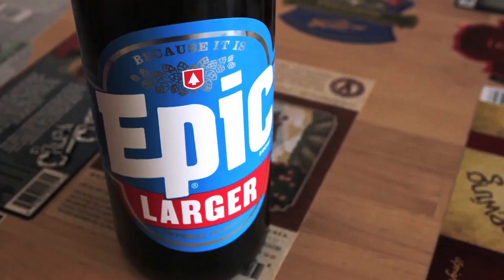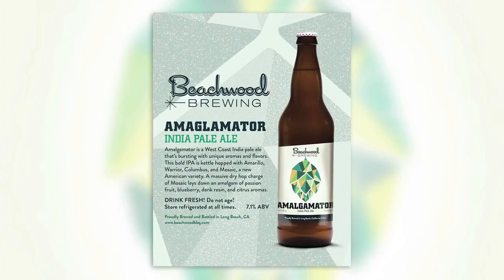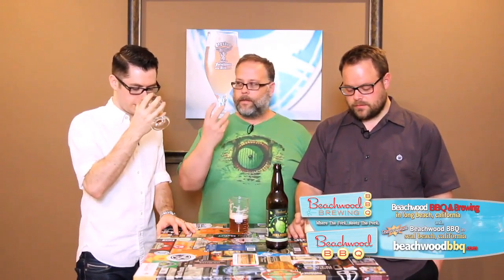February 27 : Melrose IPA : Beachwood BBQ & Brewing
Stephen says something and John and Matt turn into Huell Howser.

On Master Pairings, Bill is still hanging out at Calm Before the Storm, and is joined by Denise Ratfield, a member of the Pink Boots Society. they are Pairing Arrogant Bastard aged in Templeton Rye Barrels with Breakfast Burritos with Arrogant Bastard hot sauce! Get more information about the International Women's Collaboration Brew Day

What is the Pink Boots society you ask?  They are empowering women beer professionals to advance their careers in the beer industry through education.

NBT Merchandise!